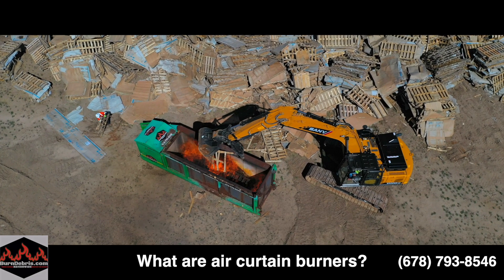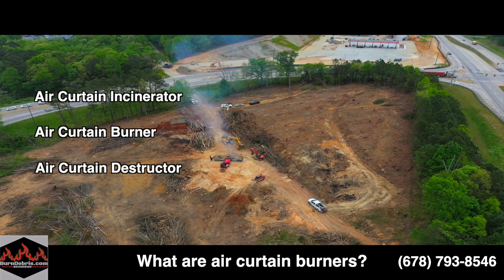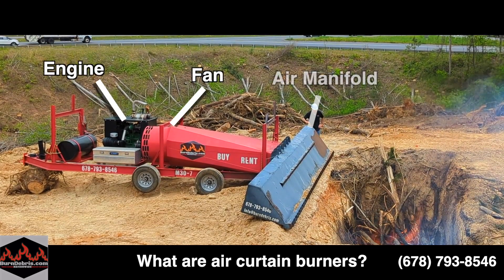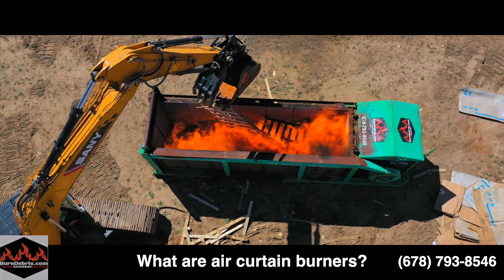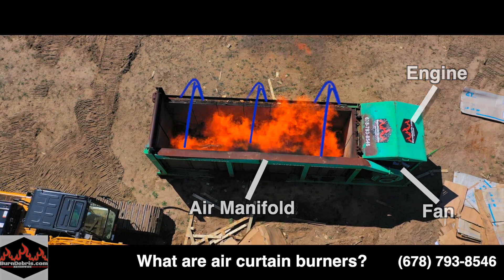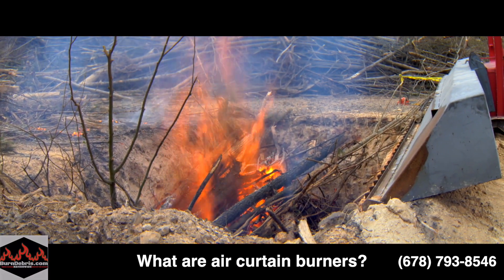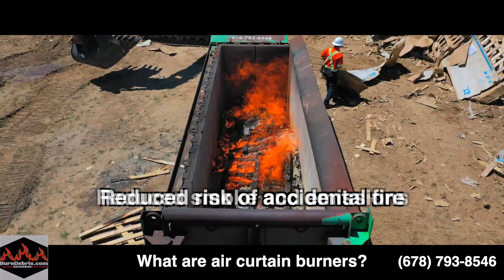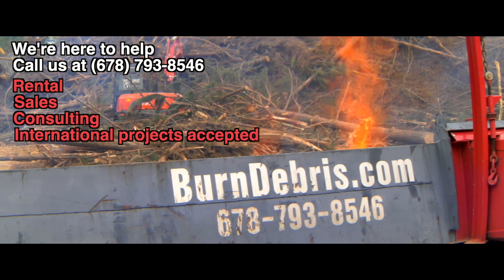The many names of Air Curtain Burning Technology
There are many names for the machines that use air curtain technology to burn large amounts of debris and waste. What are the differences between them and how do they work? Find out in this short video.